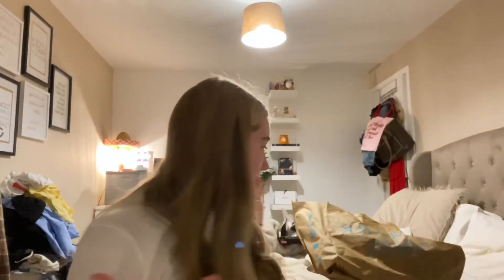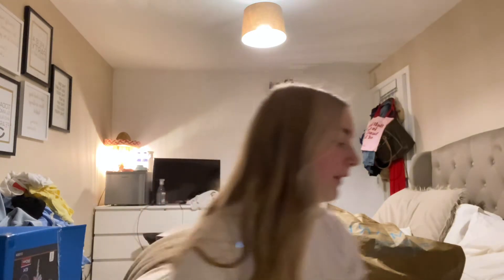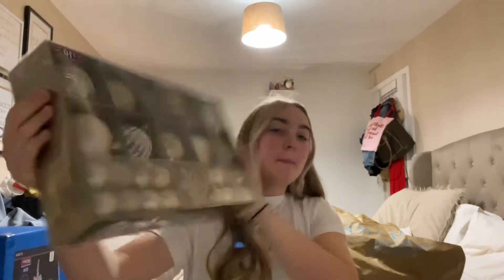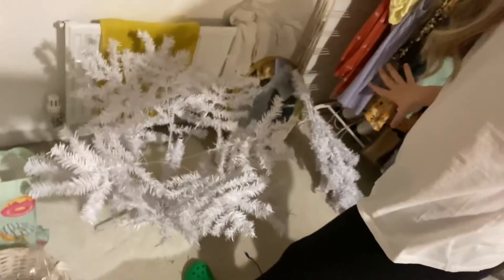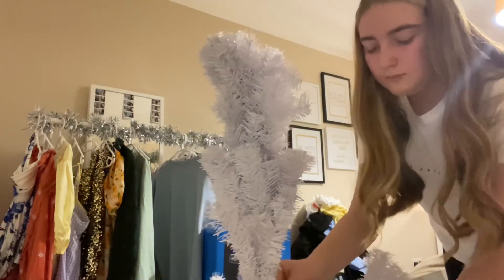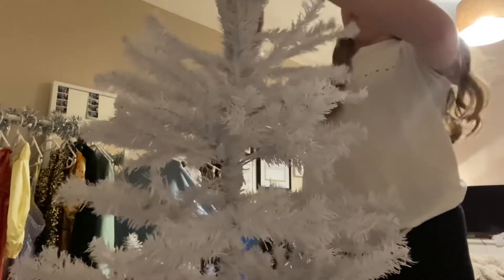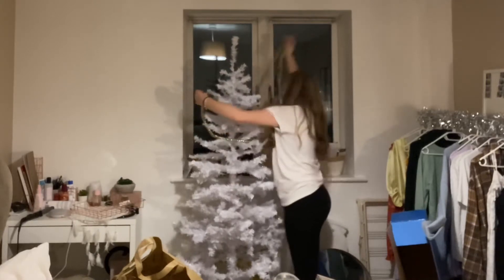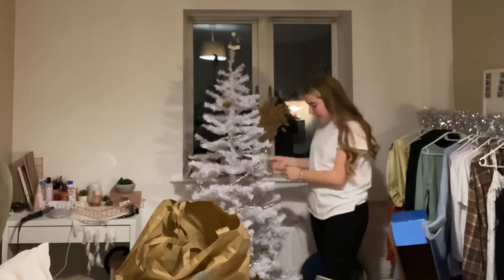CHRISTMAS ROOM DECORATING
It’s finally Christmas season!! So I hope you enjoy this video. My Instagram is link on my channel border